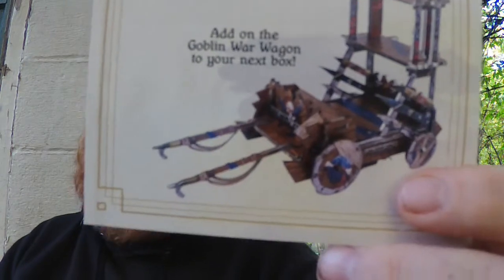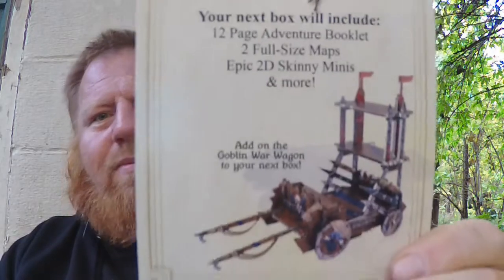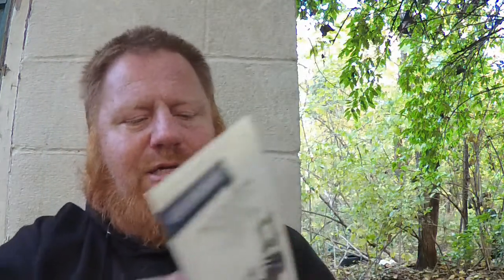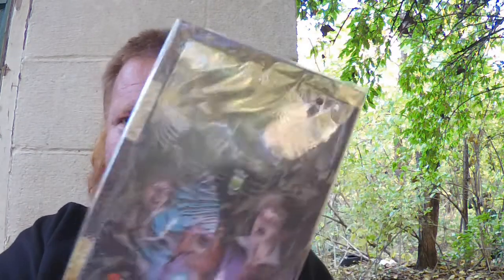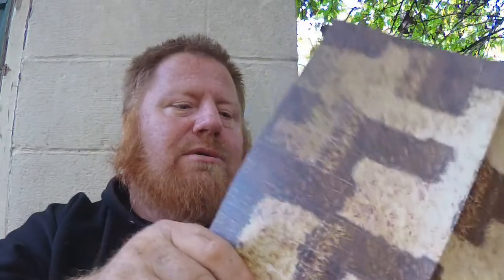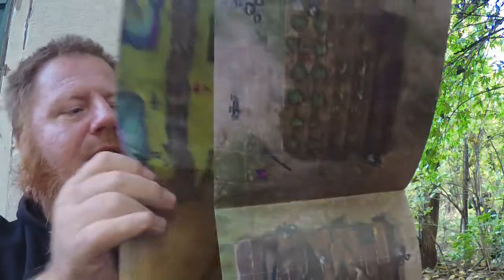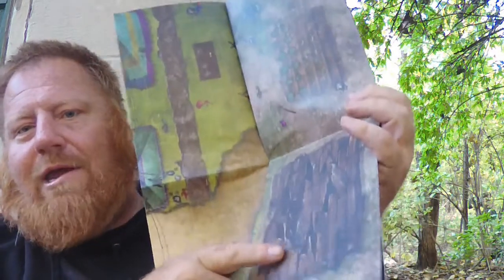Latest Dungeon In A Box Wonderous One Shot Unboxing And Initial Reaction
Our Godfather restarted his Wondrous One Shot subscription through Dungeon In A Box. Was it on par with what he got? Did he get the month he skipped? Well check out the video to find out.

Amazon Music ), Google Podcasts ), Spotify ) and where podcasts are found.